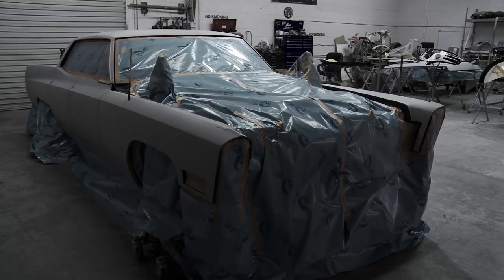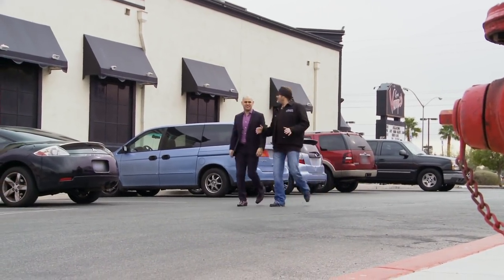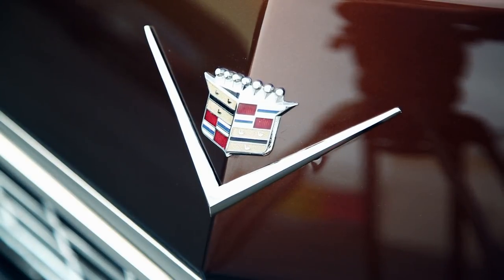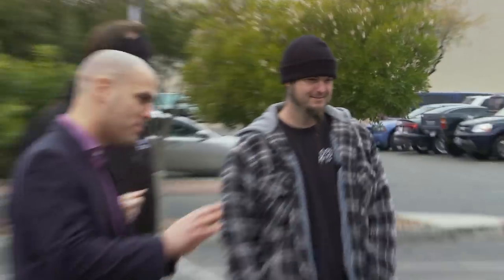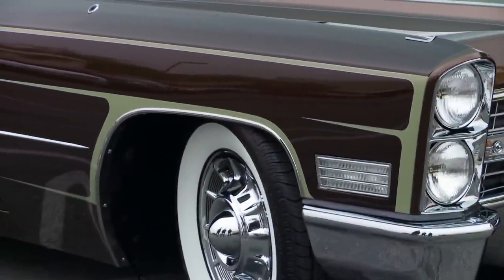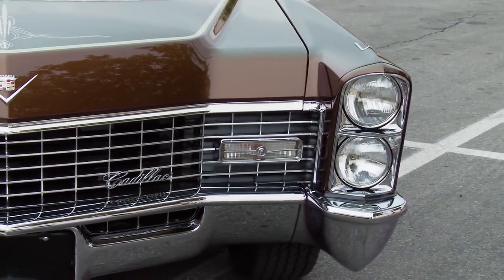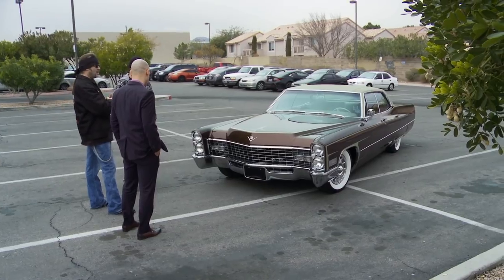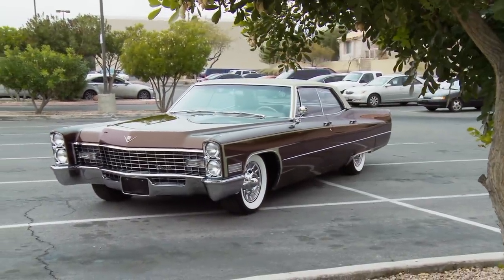Counting Cars: Classic '67 Cadillac Restoration is Super Cool (Season 6) | History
Watch all new episodes of Counting Cars returning soon, and stay up to date on all of your favorite History Channel shows

The Count and his crew restore a '67 Cadillac to its former glory, combining coolness and serious old school luxury for one super cool car, in this clip from Season 6, "Caddylicious."